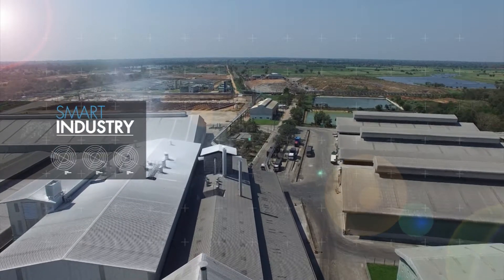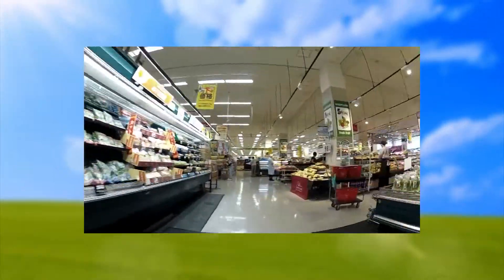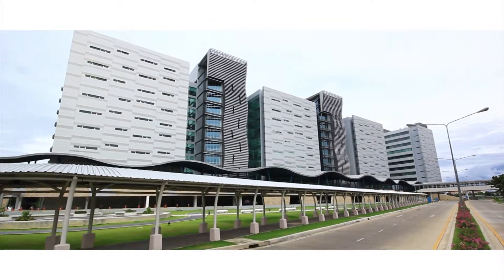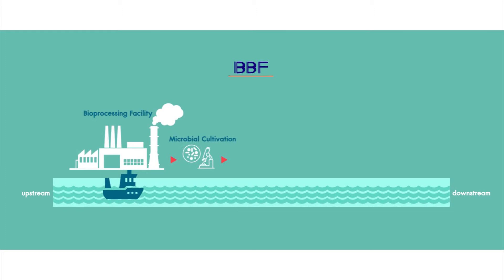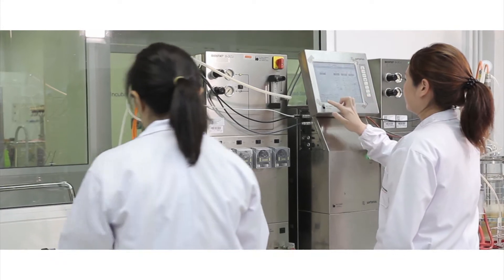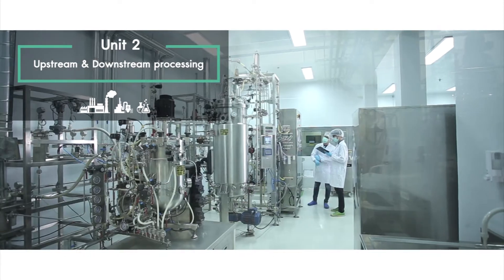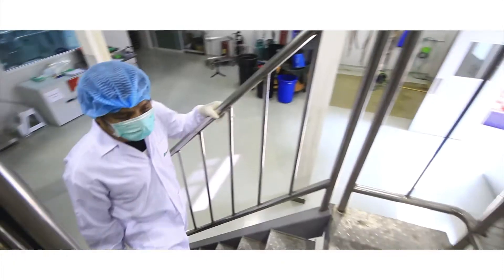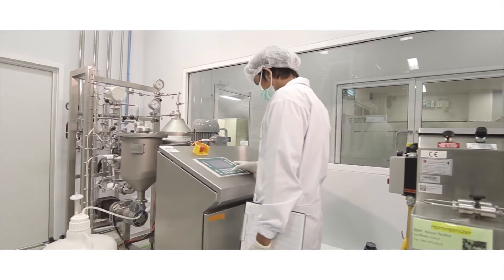Introduction of BIOTEC Bioprocessing Facility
▶ To realize Thailand’s ambition to drive the new S-Curve of industries development, the BIOTEC Bioprocessing Facility is established as a national infrastructure for scale-up research and development in microbial bioprocess targeting particular R&D areas of NSTDA, including Food Innovation, Biochemicals and Biofuels.

▶ This facility meets demands of industrial sectors in production process development without equipment investment for R&D needed. The facility also undergoes techno-economic feasibility study and prototype development prior to transfer of the optimized technology to commercial production.

▶ The Bioprocessing facility supports the research activities on upstream and downstream processing, ranging from microbial cultivation by fermentation technology, harvesting, purification and drying of products.

BIOTEC Bioprocessing Facility consists of 3 operating units :
▶ Unit 1: Lab-scale facility
▶ Unit 2 : Upstream & Downstream processing
▶ Unit 3 : Food & Feed Processing